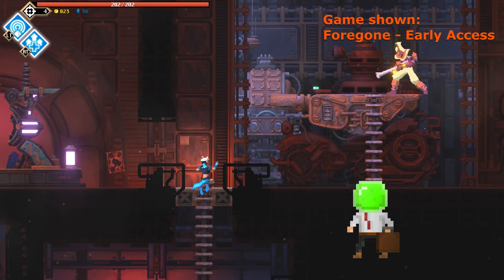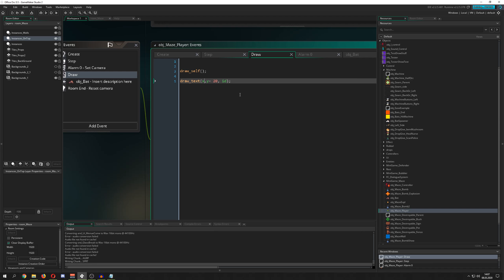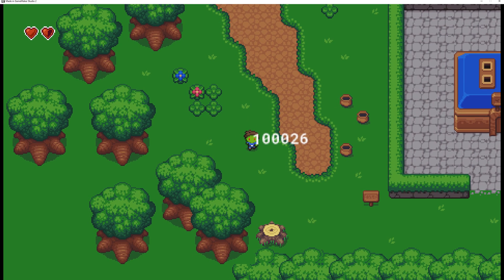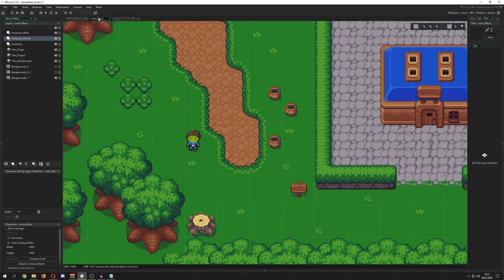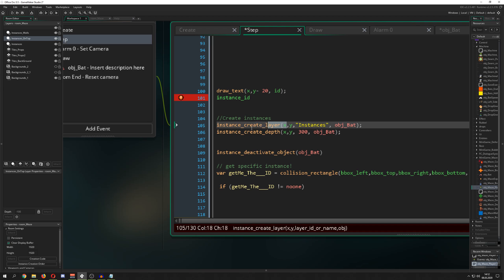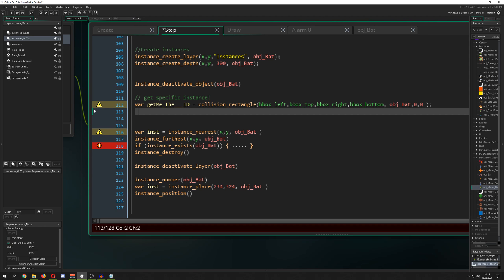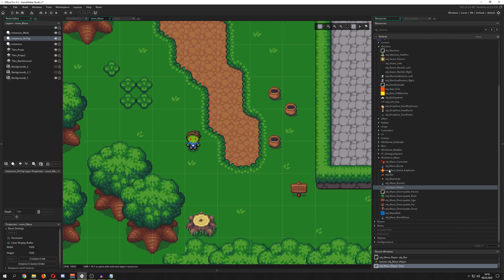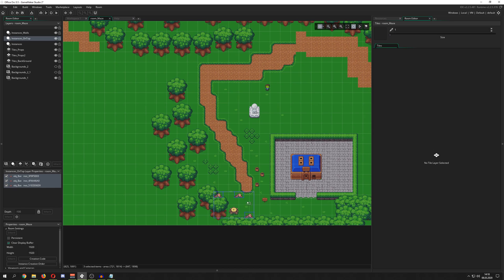🔴 Instance ID [Game Maker Studio 2 | Basics]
This basic must know tutorial shows you why you should know what an object, instances and the instance id is in gamemaker studio.

Why is that so essential?
Without that knowledge you cannot change the behaviour between instances which have been spawned by their ojbect. The id is the key to access targeted instances.

To make is super short: An object is basically only a template which has specifc attributes and behaviors (events). To use all of that you create instance(s) of this object which are unique and indentified by their given id number. That is being stored in the inbuild variable id. This id is being need to access one of those instances to change it.

Image your player instance is bumping into and enemy instance. There (in then enemy instance) you can have a collision which returns the player id. With that id (of the player) the enemy instance can now change the healthpool of the player by substracting some of it. Something like this - id.health -= 1;